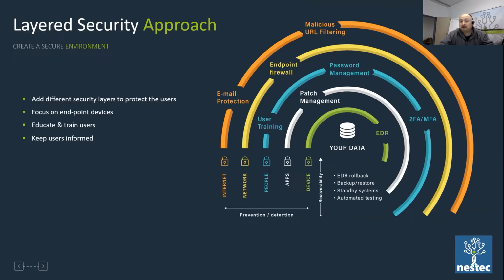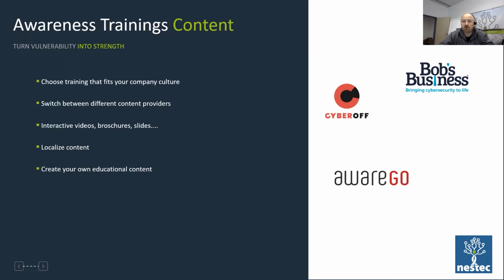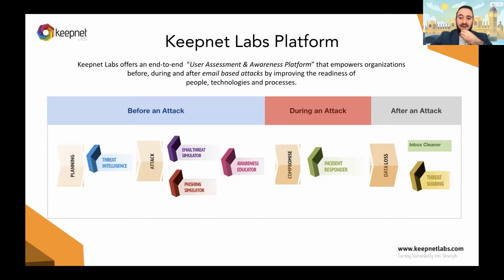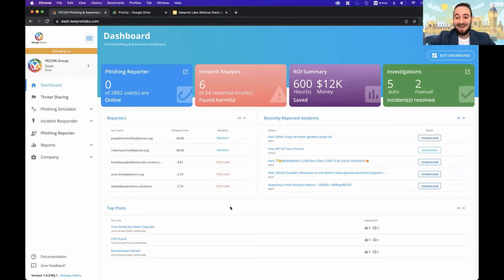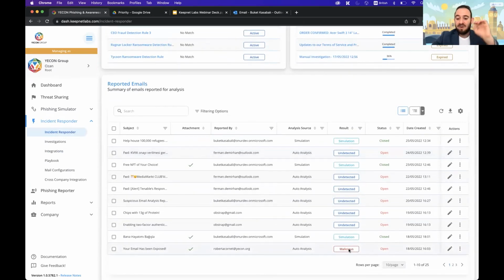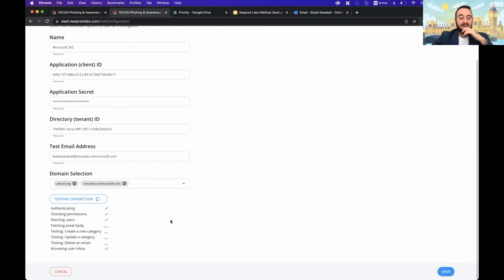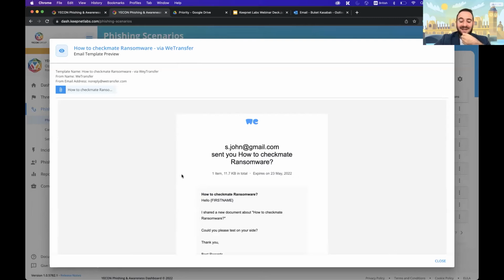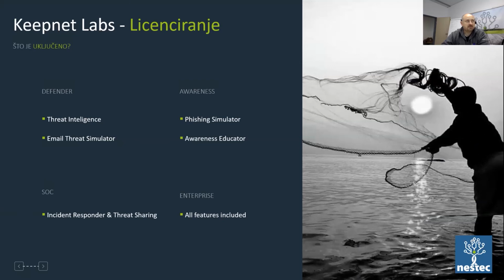Phishing Awareness and Education as a service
Webinar in collaboration with Keepnet Labs.